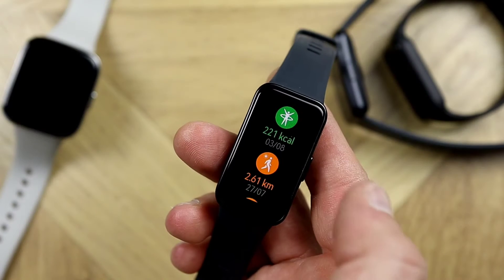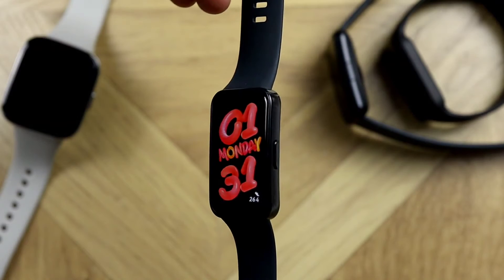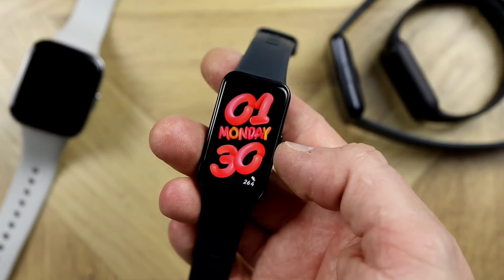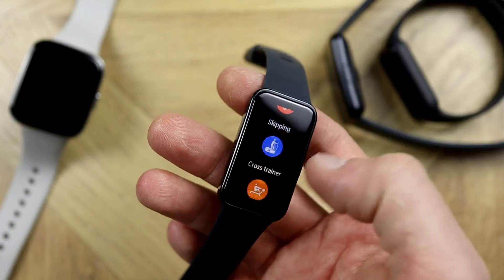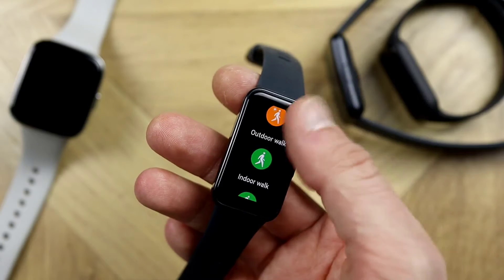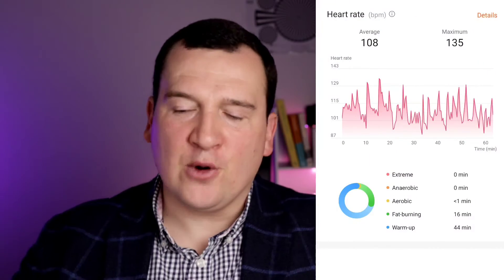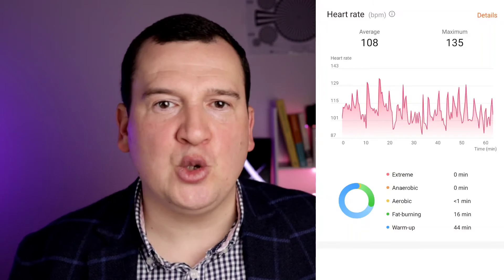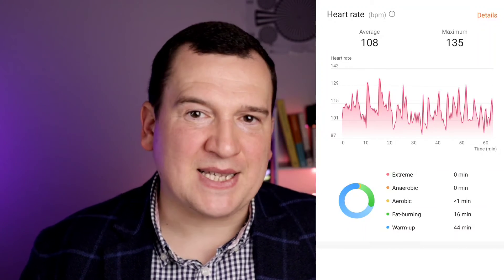Shocked by Huawei Band 8! Heart Rate Accuracy Test Results In!